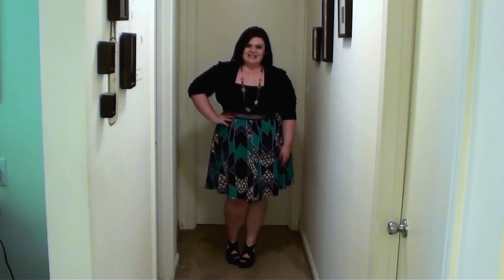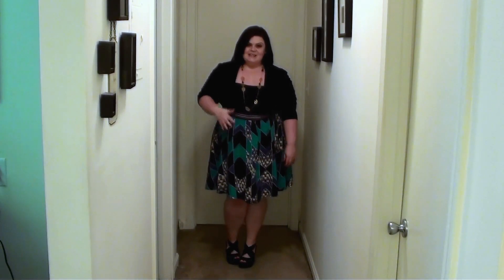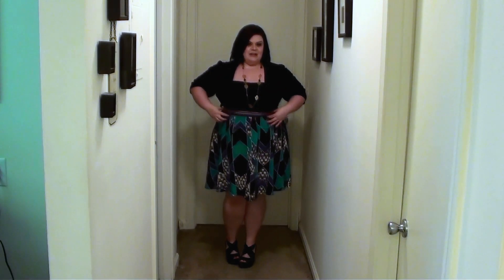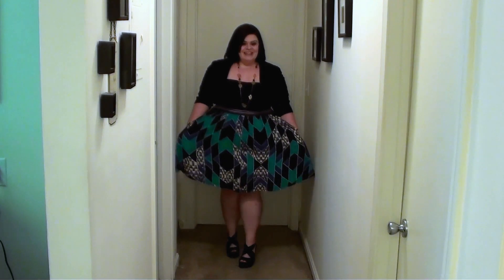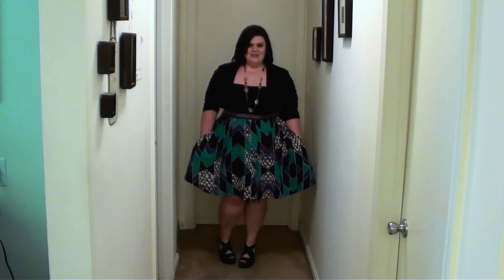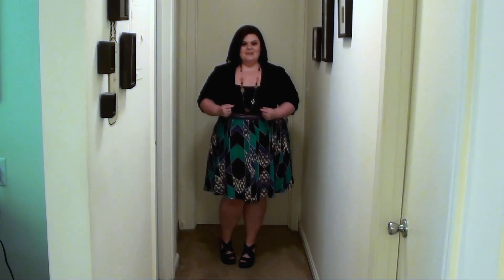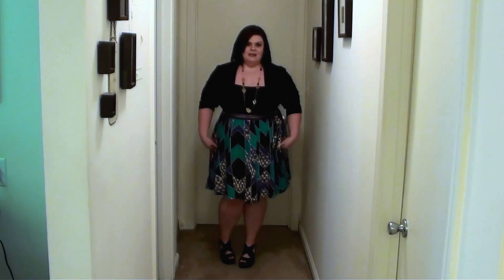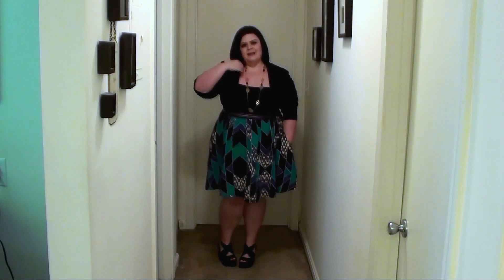OOTD: Strapless Geo Print Dress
Dress: Target
Shrug/Necklace: Dots
Sandals: Candie's
Sunglasses: Retro City